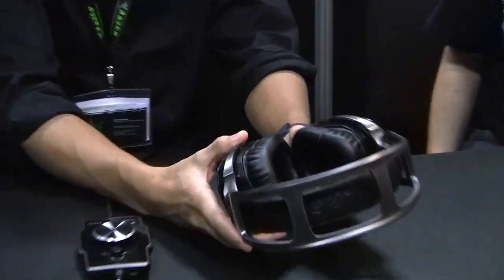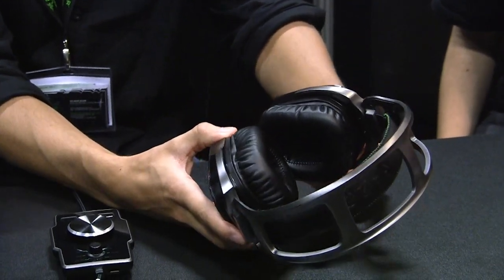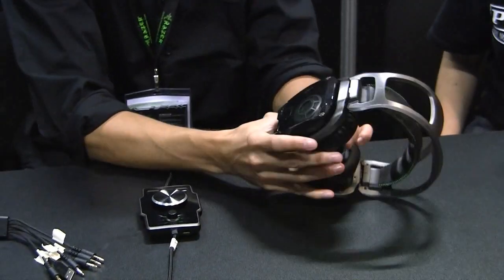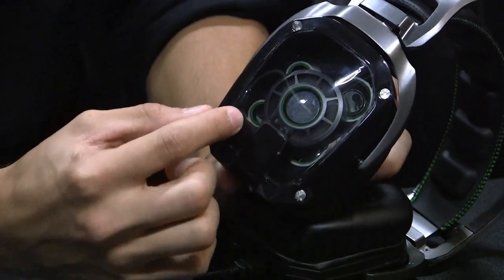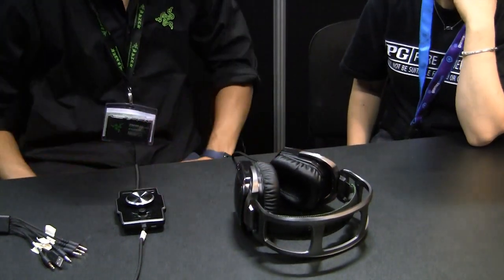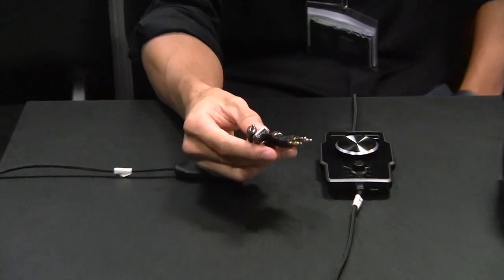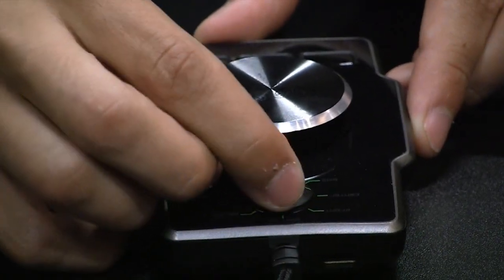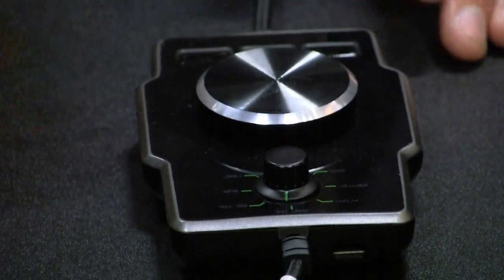GamesCom 2011: Razer 7.1 Headset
We check out the world's first true 7.1 headset by heading over to Razer's booth at GamesCom 2011.